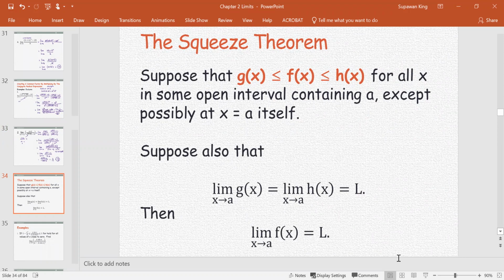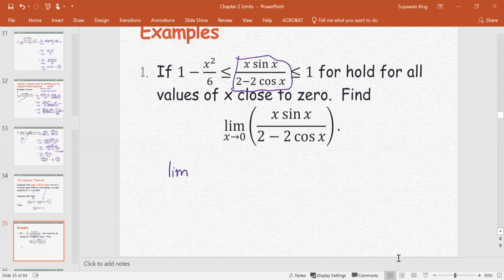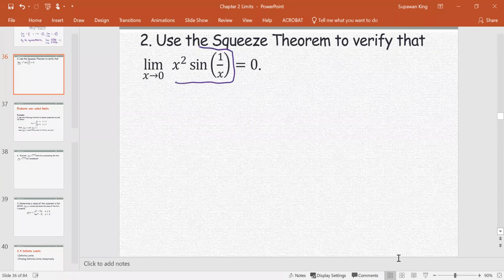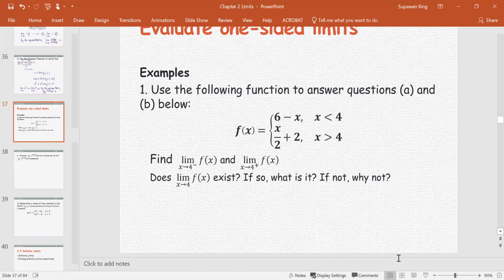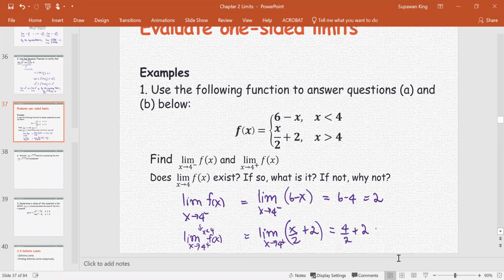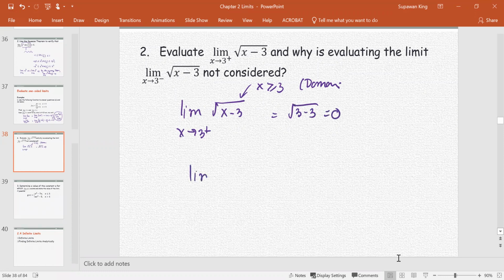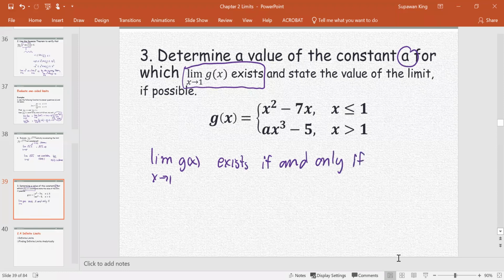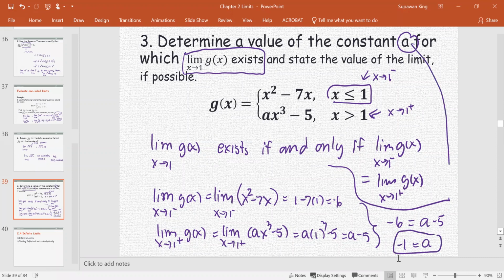M203 Sec2_3 Limits - Squeeze Thm, More Examples